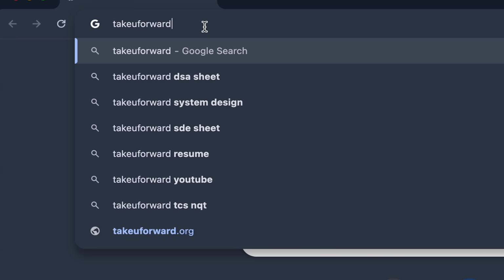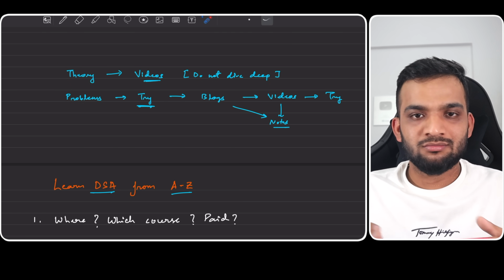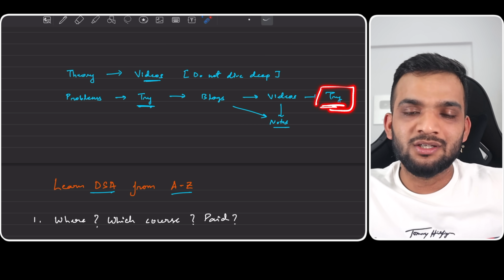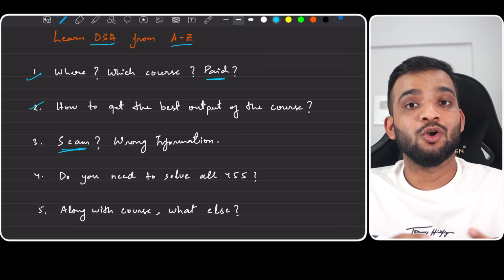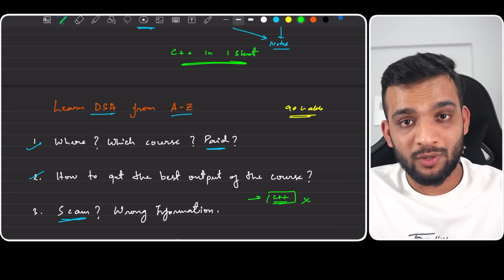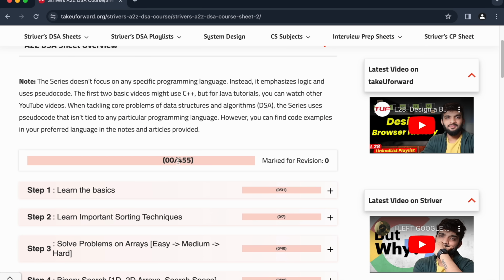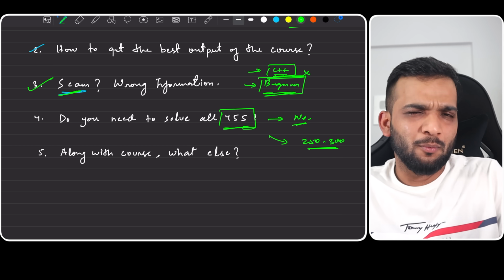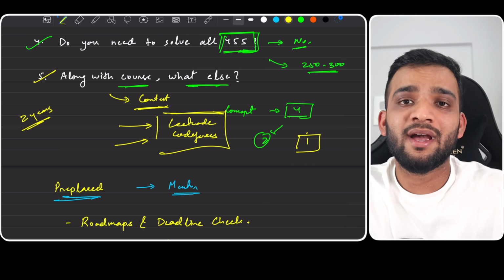Don't watch my A2Z DSA Course